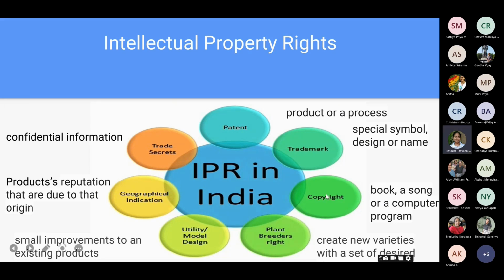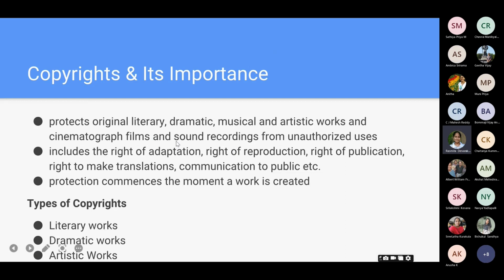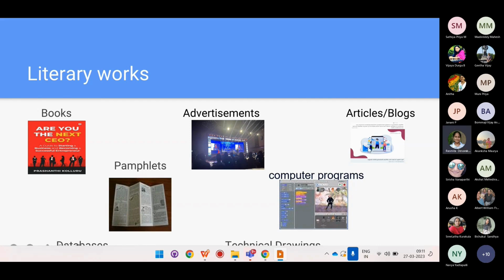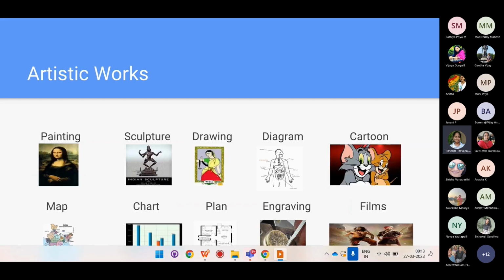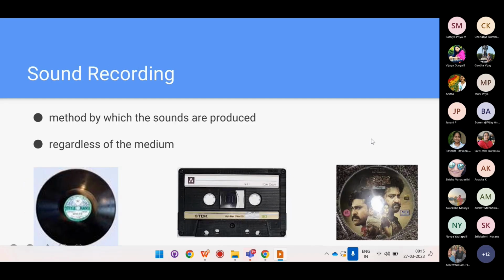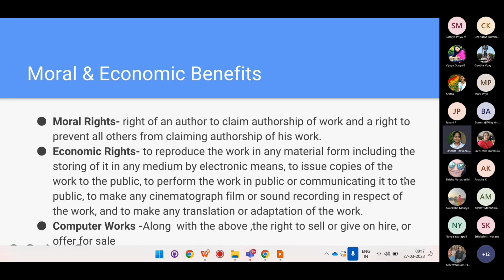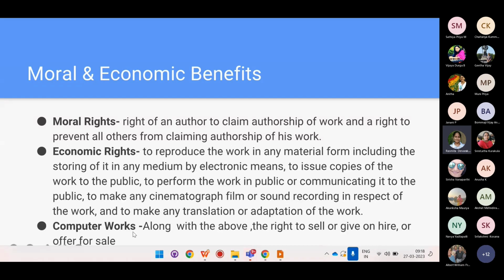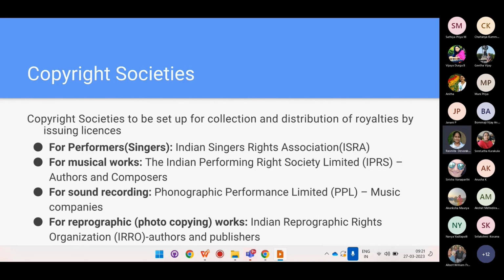Copyright Societies Session by Rasmita